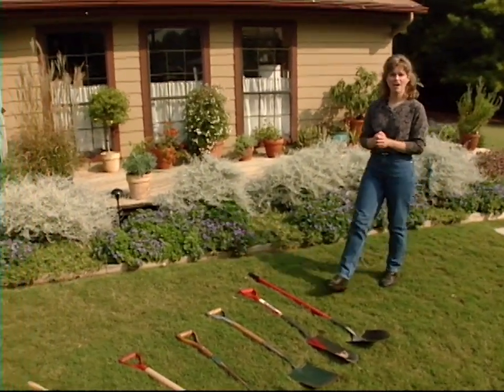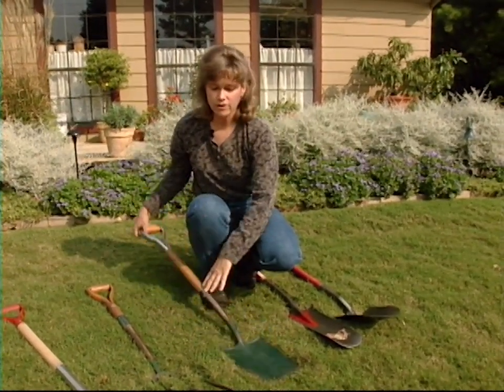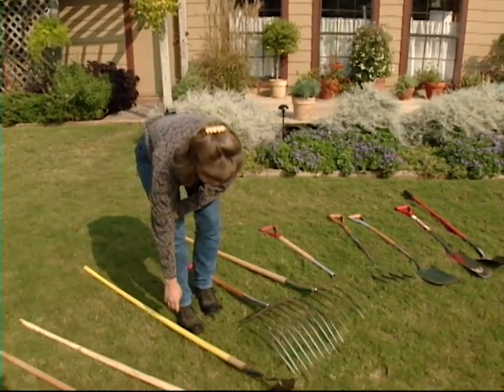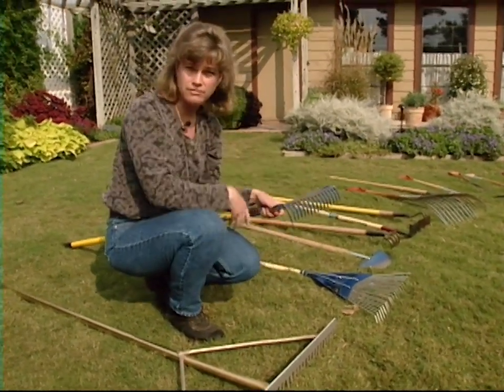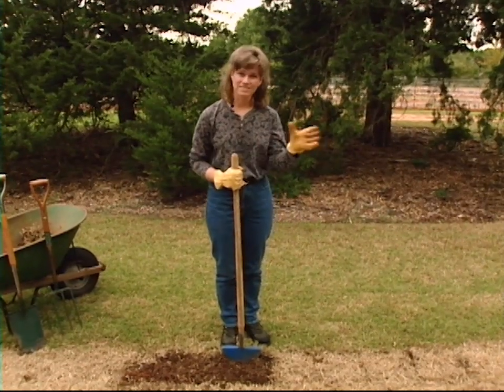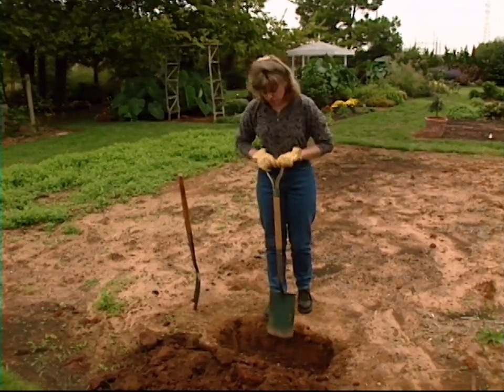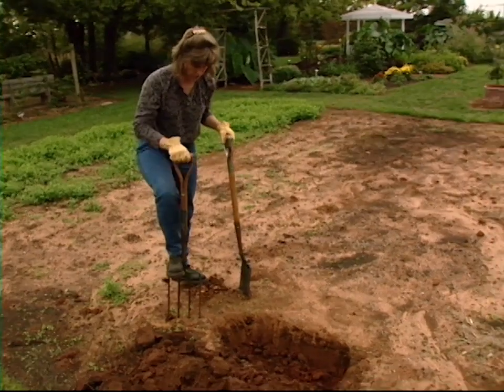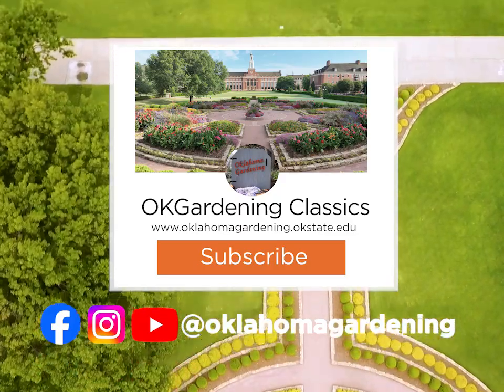Garden Tools and Butterfly Garden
Host Brenda Simons garden tools and their uses in the garden. Then Brenda uses the tools to cut out an outline for the butterfly garden.